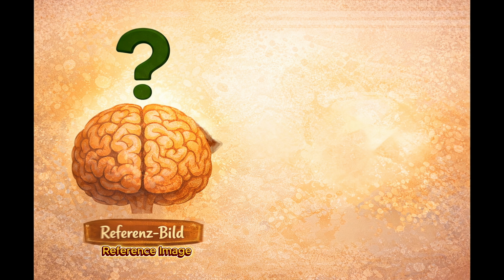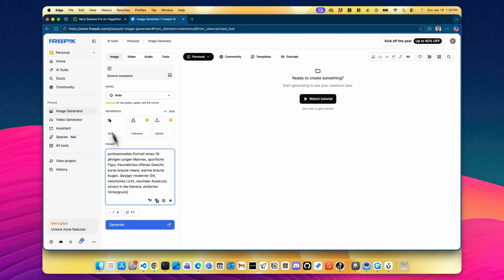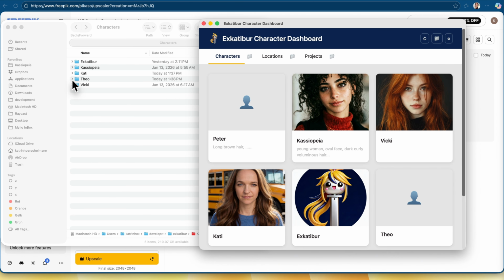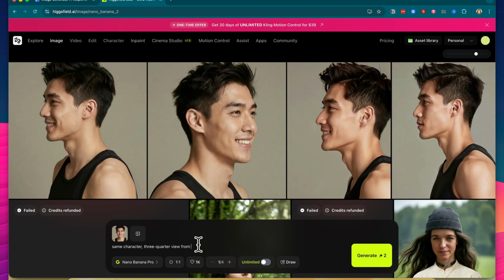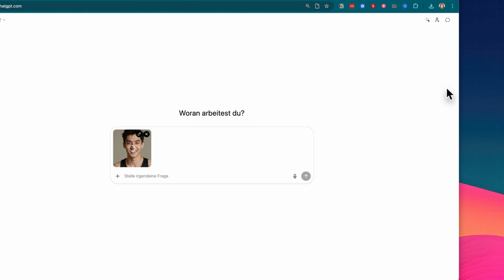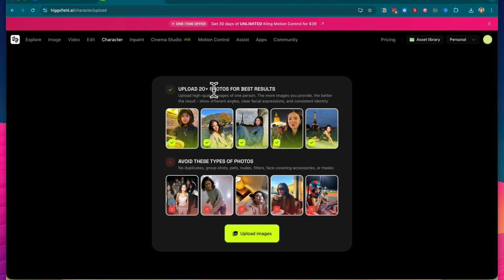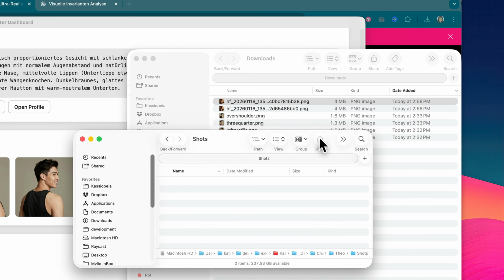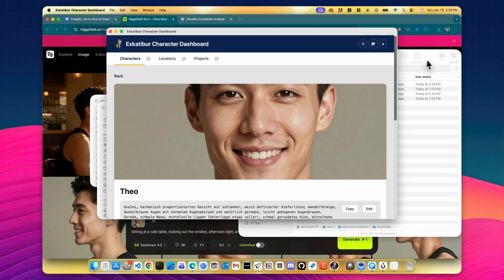Keep AI Characters CONSISTENT Across Midjourney, Freepik & Every Platform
Your AI character looks different every time in Midjourney? The Reference System gives you character consistency - whether you use Freepik, Midjourney or other tools. In this tutorial I show you the 3 artifacts for consistent AI characters.

⏱️ TIMESTAMPS:
0:00 - The Problem: Inconsistent AI Characters
0:59 - What you'll learn in this tutorial
2:32 - Overview of the three artifacts
3:38 - Step 1: Creating your Foundation Image
9:18 - Step 2: Multi-Angle Library (3+ angles)
14:39 - Step 3: Defining Visual Invariants
18:20 - Training a Character Model
20:35 - Using Reference Images
21:51 - Organizing your System
23:28 - Common Misconceptions
24:59 - Character Dashboard Walkthrough
26:14 - Outlook

📦 WHAT YOU GET:
• Foundation Image (your anchor image)
• Multi-Angle Library (5+ angles)
• Visual Invariants (what NEVER changes)